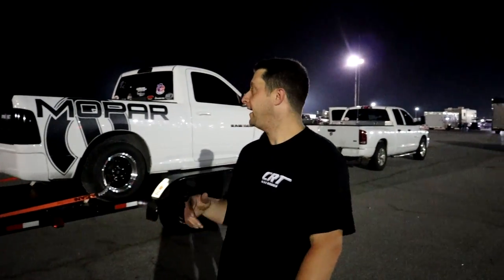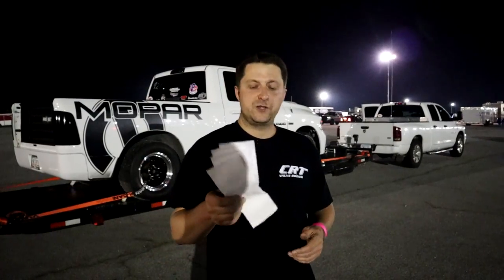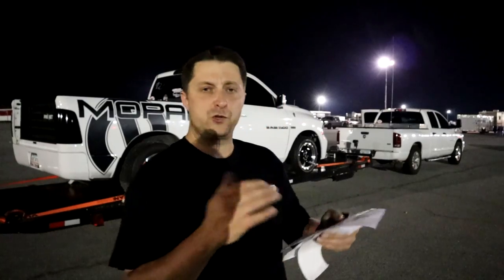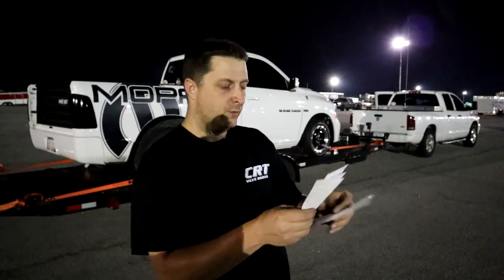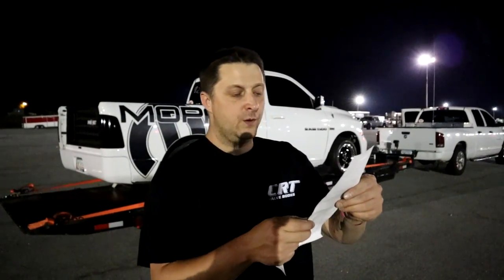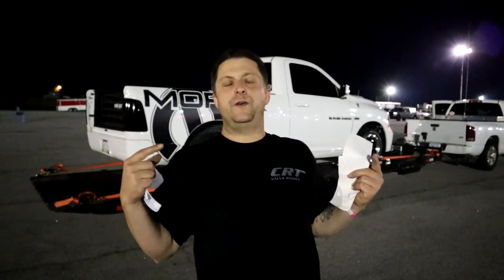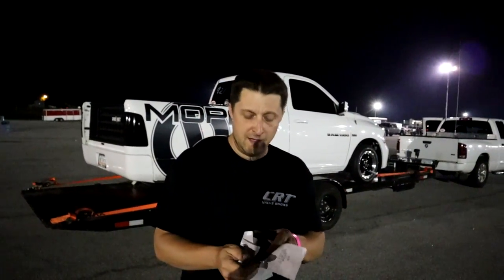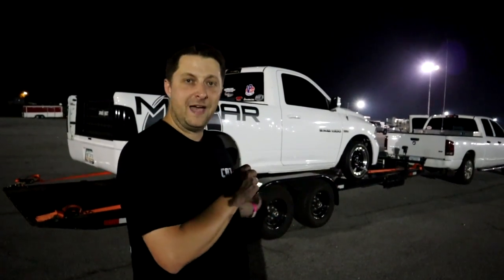First Trans brake Launch Full Weight 3100DA 4TH Gen Ram 46RE Swap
In this video I take frostbite to the track for some transbrake test hits to get some data da was 3100 and HOT! but we still managed to run 11s full weight.

S9 phone
gopro hero 5 session
runcam 2